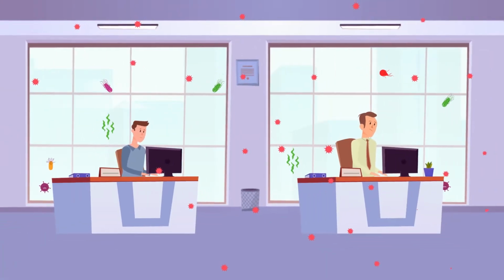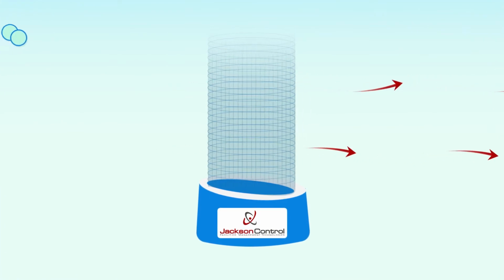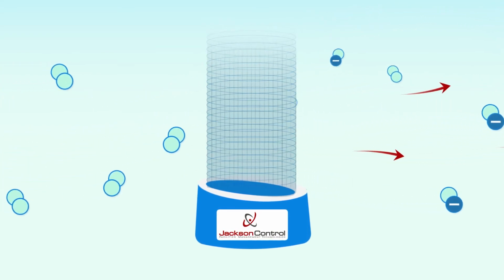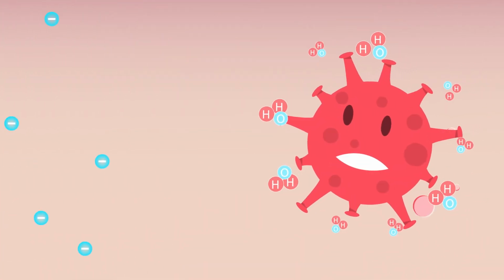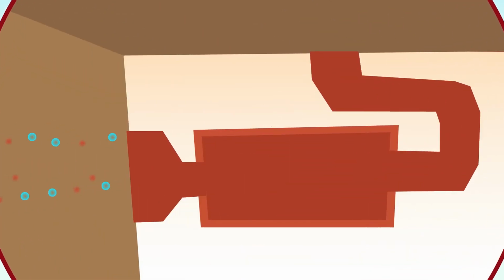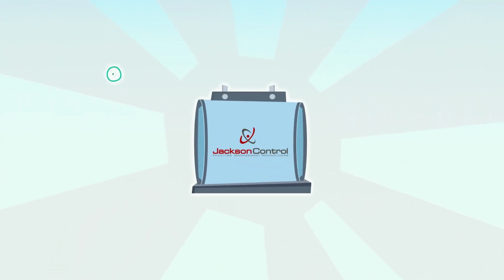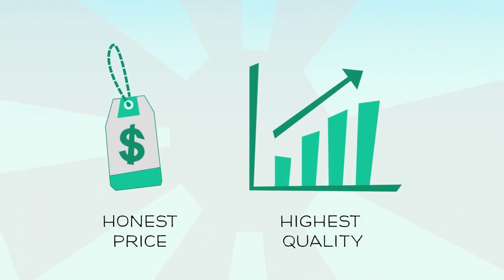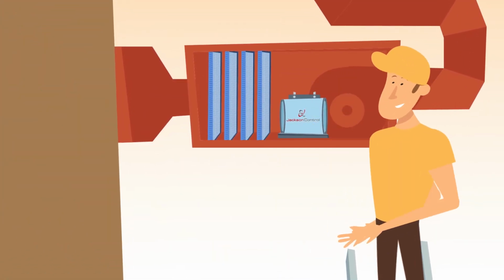Ionization For CGNA Members From Jackson Control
There is a new realization of how important Indoor Air Quality is for our health and well-being. Purification through Air Ionization wipes the air clean using Biopolar Ionization. Air Ionization from Jackson Control is safe, easy to install, low maintenance, and highly efficient. Highest quality, honest prices. Contact Jackson Control Today at 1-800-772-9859.